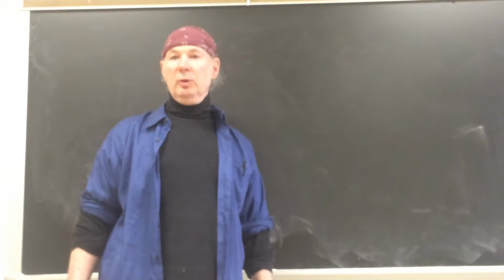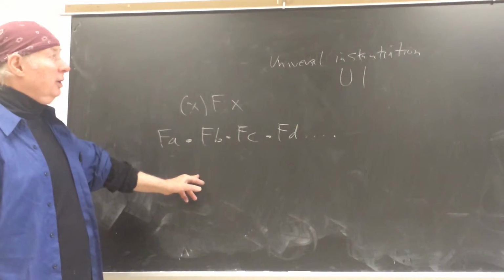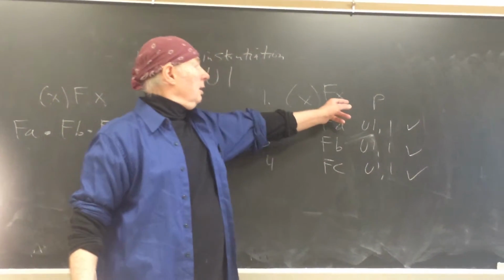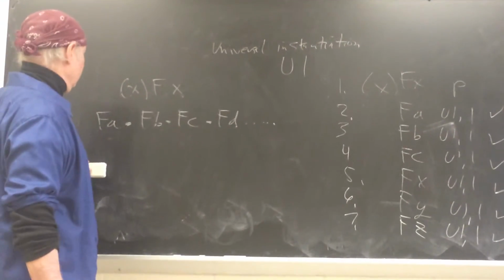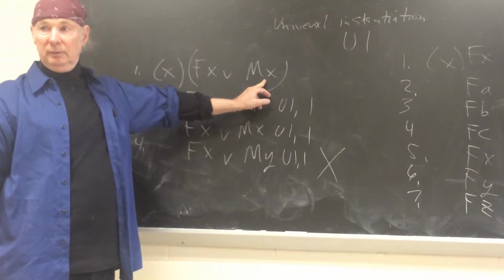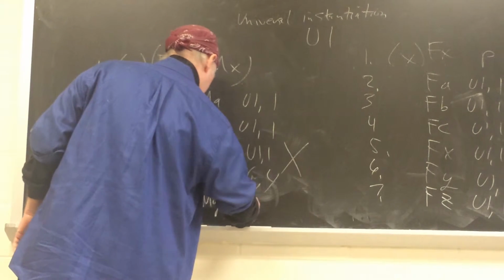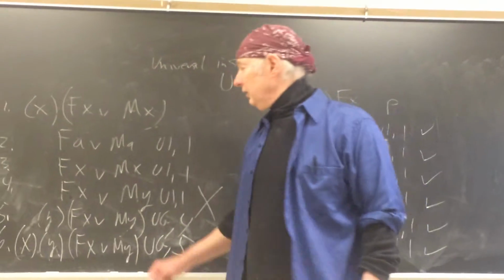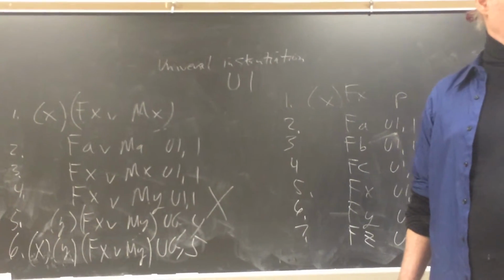Rutgers Logic Spring '16 Dr. Buechner. Universal Instantiation